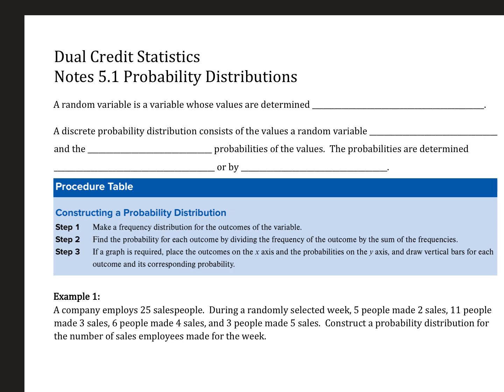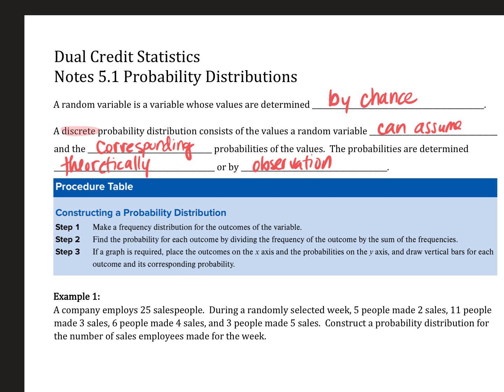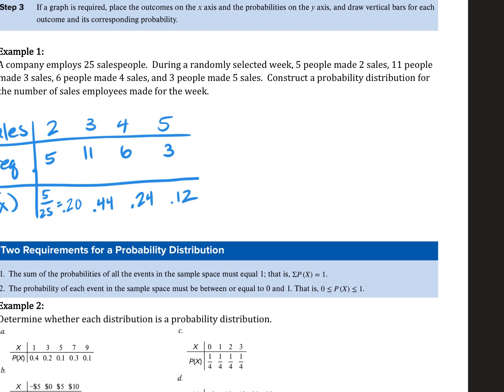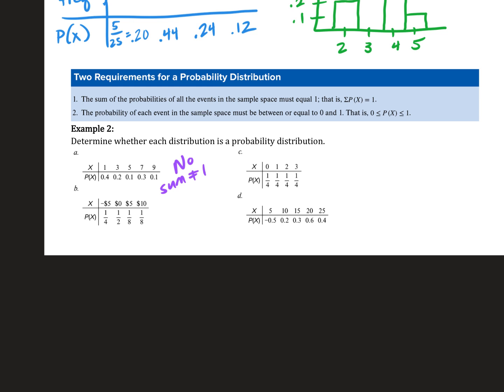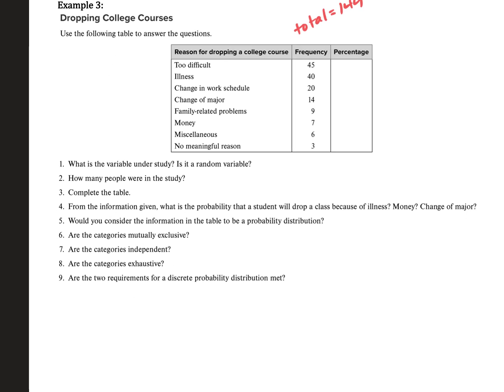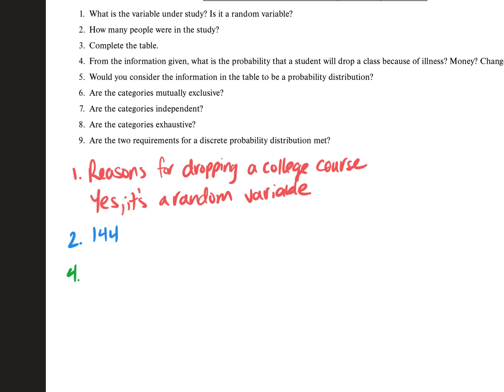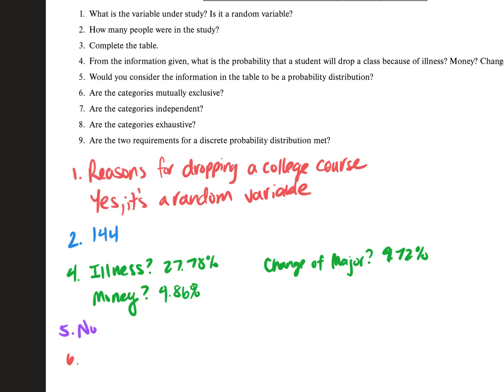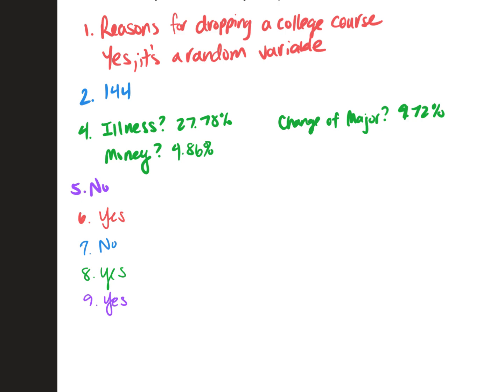DC Stats Notes 5 1